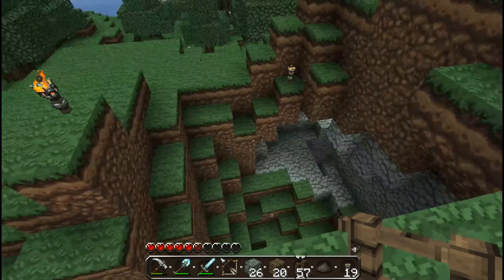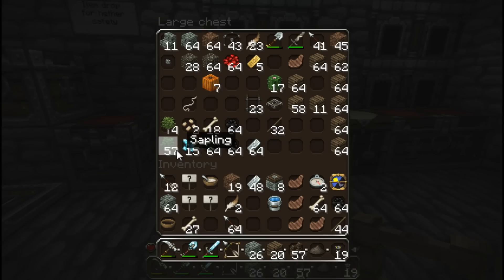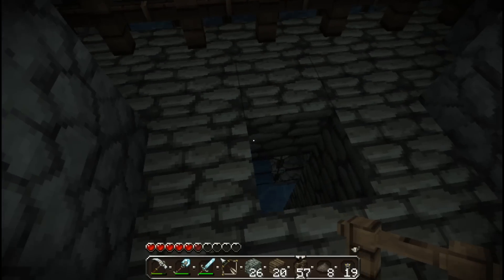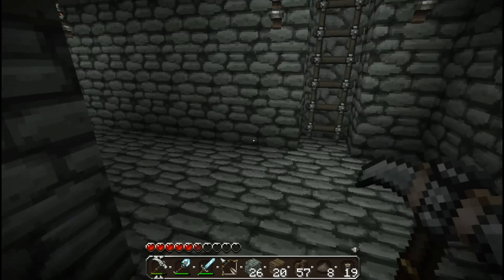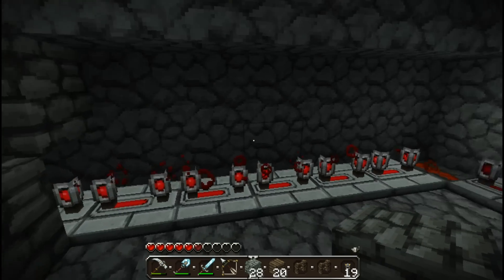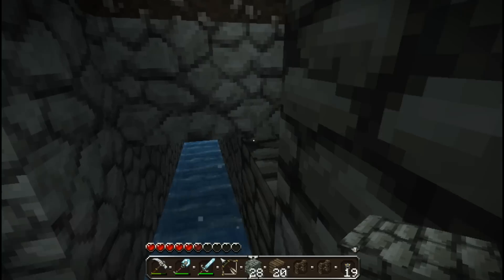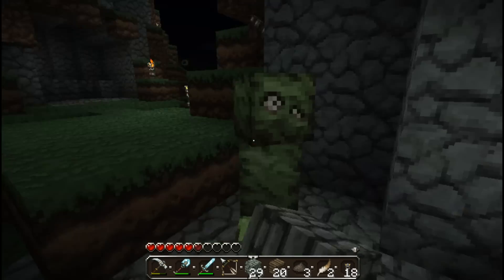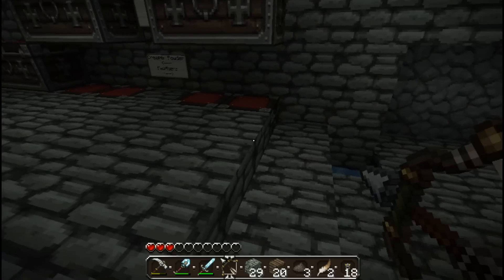Spark's Minecraft Item Elevator Tutorial!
Please rate. Thanks!